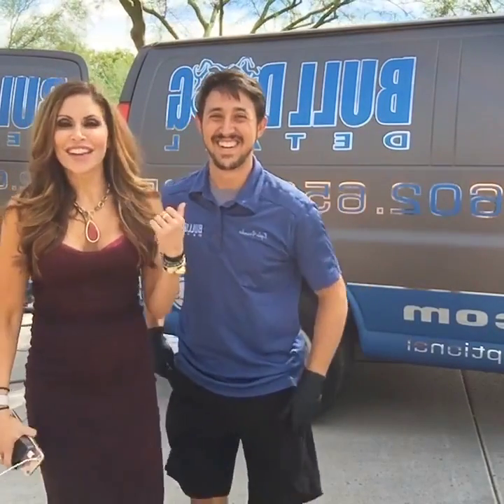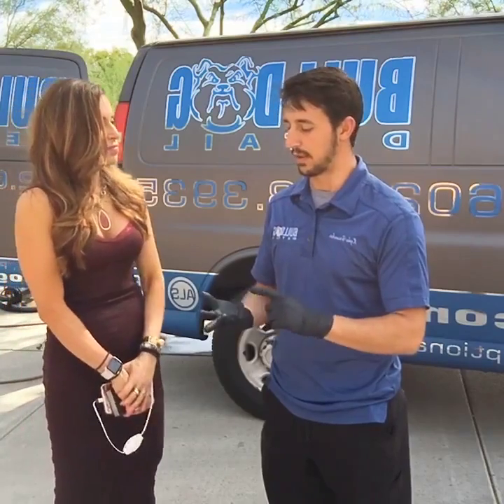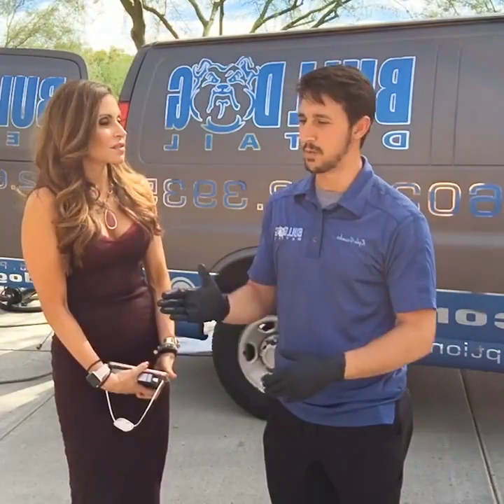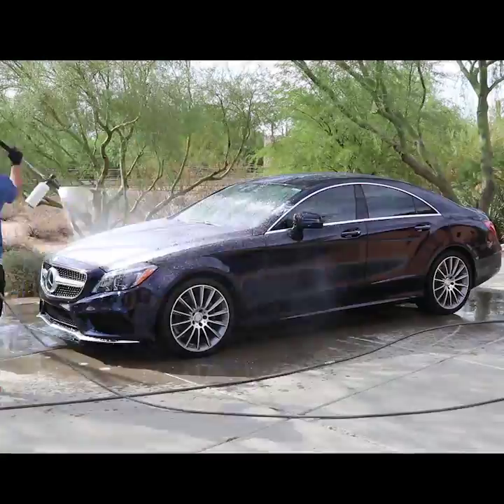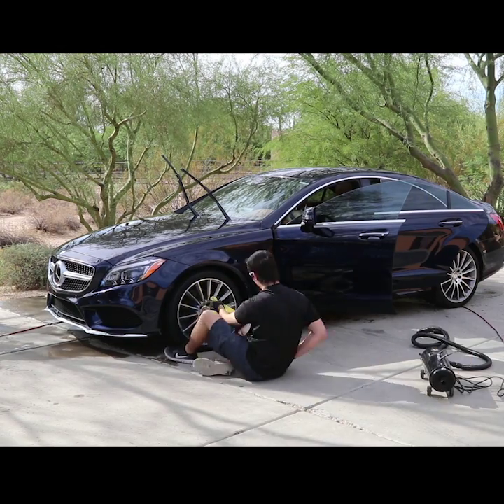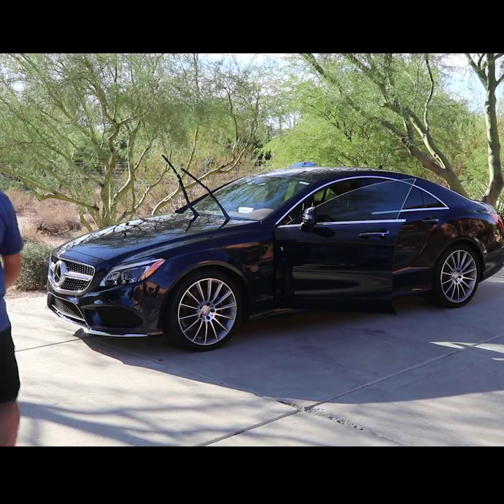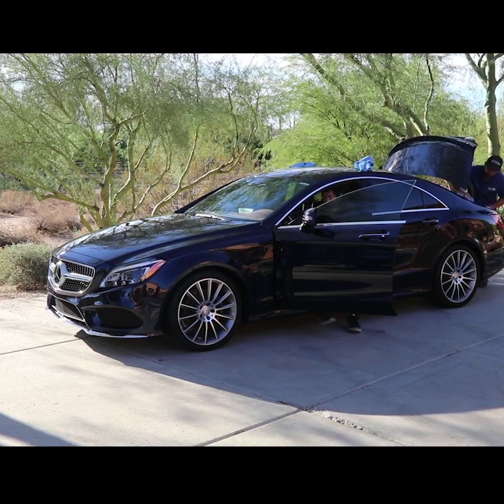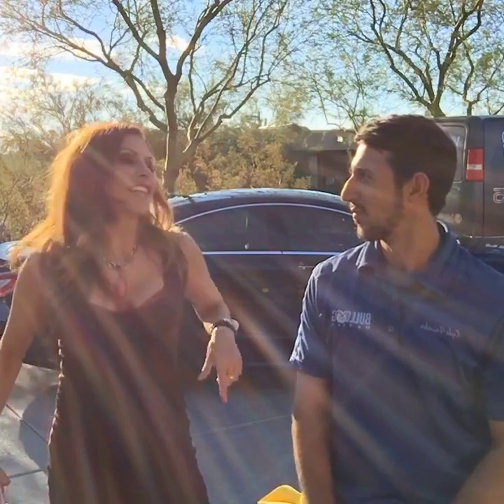Bulldog Detail for cars and boats~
Looking to keep your car looking brand new! Check out Bulldog Detail.. Mention Lifestyle Jules and receive 10% off your wash or detail.. They will drive to your house, office, golf course, wherever you will be. Call to book your appointment